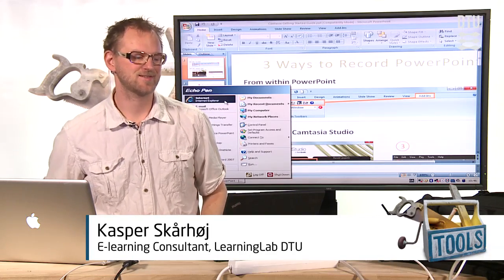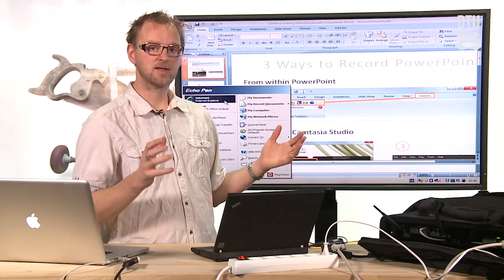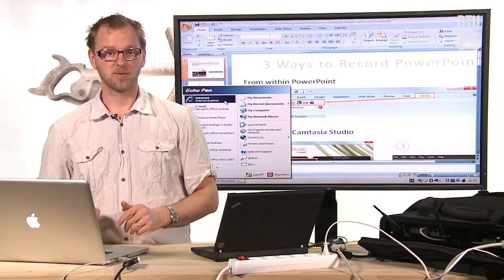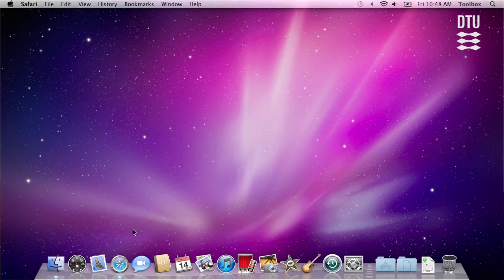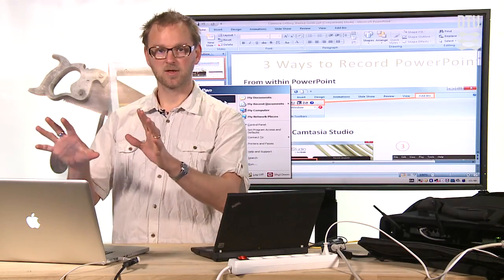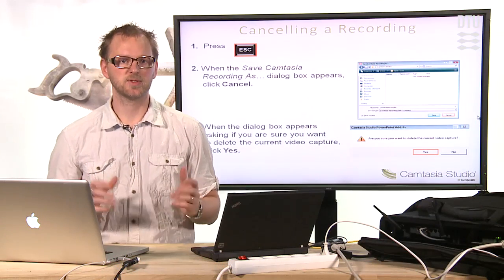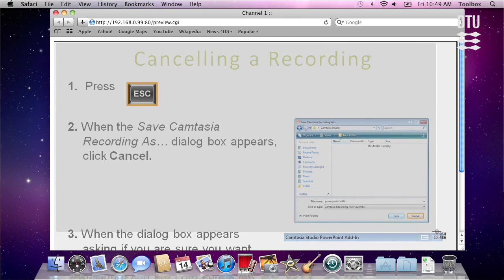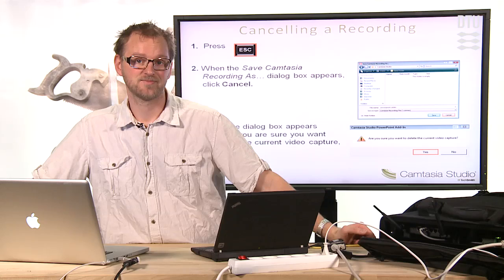Tool: VGA Broadcaster w/WIFI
Demonstration of VGA-Broadcaster in combination with a WiFi Access Point. It enables local distribution of the shown projector image. It's as easy as connecting to the Open WLAN provided from the box and going to a given URL. Kasper demonstrates the kit that LearningLab lends out to people on DTU Campus in Lyngby.